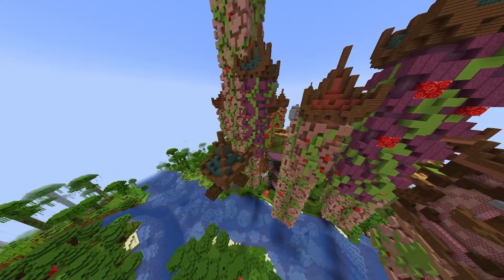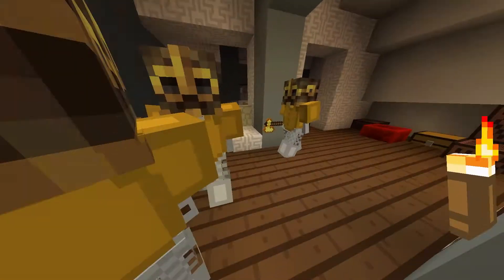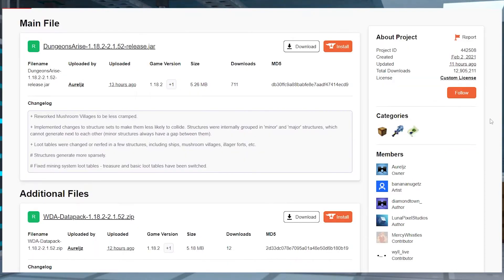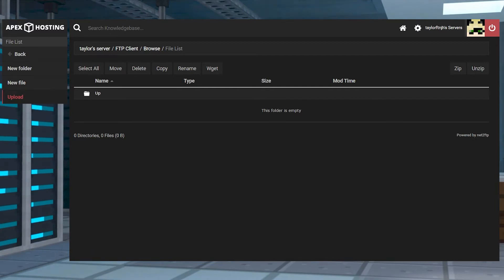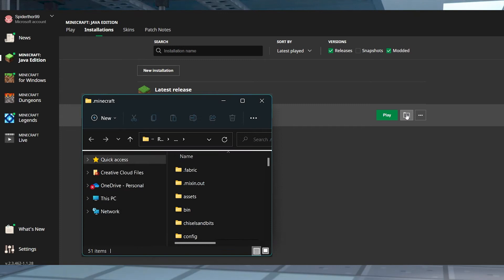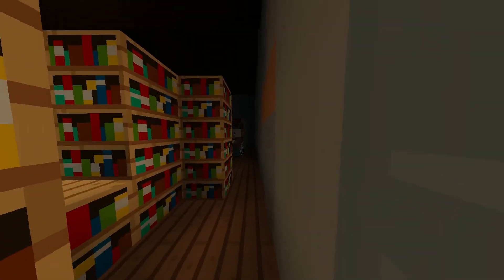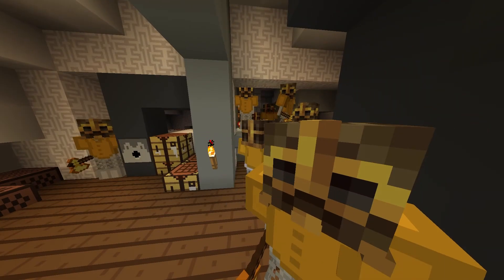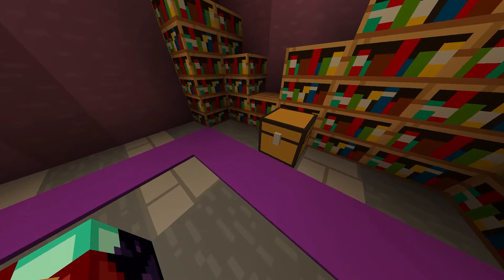How to Install the When Dungeons Arise Mod for Minecraft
Learn How to Install the When Dungeons Arise Mod With Apex Hosting
24/7 Uptime, DDoS Protection, Live Support, Easy to Use Panel

USEFUL LINKS

Within vanilla Minecraft, there are a lot of structures that can be found scattered throughout your world. While this is the case, very few provide a dungeon-like feel, aside from strongholds and end fortresses.  Introducing When Dungeons Arise, a Minecraft mod that adds tons of new structures to explore and conquer, From giant skeletons to soaring airships, enemies wait for you to charge forth and claim their loot. Today we are going over how to install this mod and what to expect.

TIMESTAMPS
0:00 START
1:05 DOWNLOAD
1:35 SERVER INSTALL
2:12 CLIENT INSTALL
2:51 GETTING STARTED
3:57 CONCLUSION